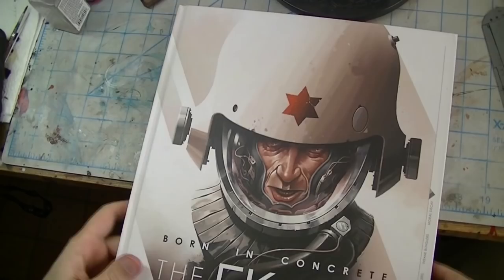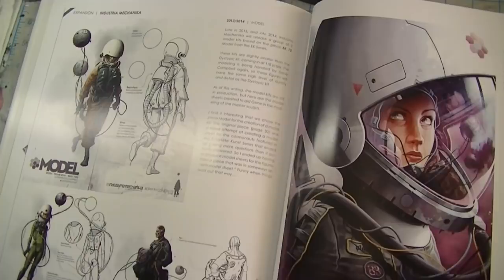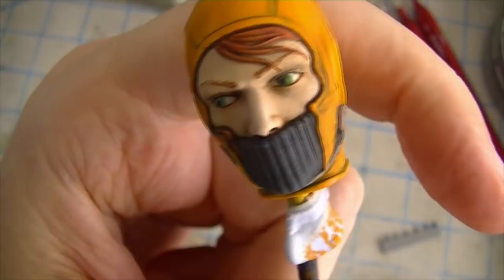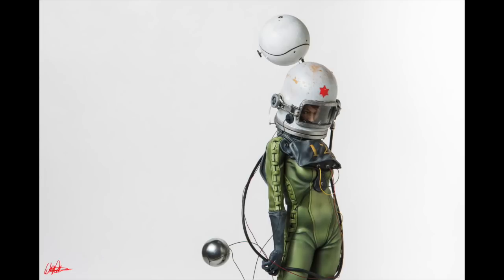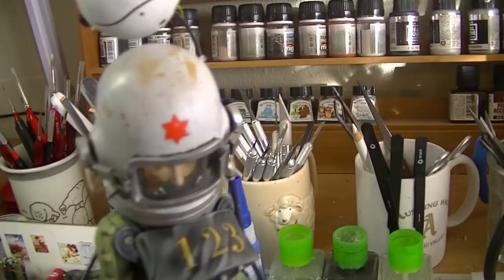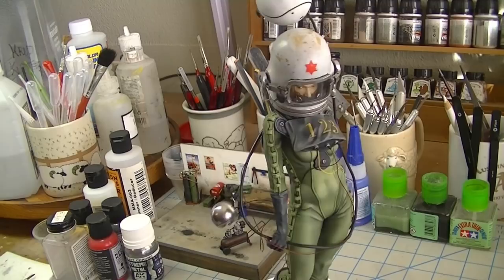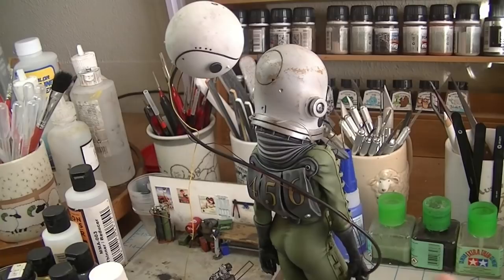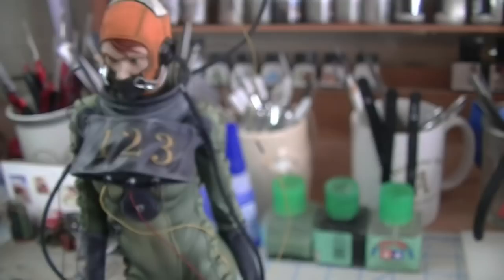ep163 - build review of the industria mechanika 1/8 scale cosmonaut #2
in which i tackle a large resin figure and get my ass handed to me by some wires and a helmet.